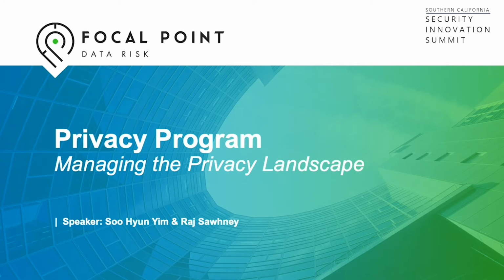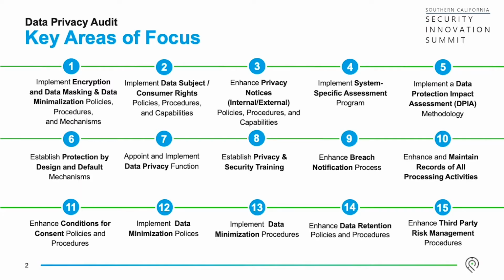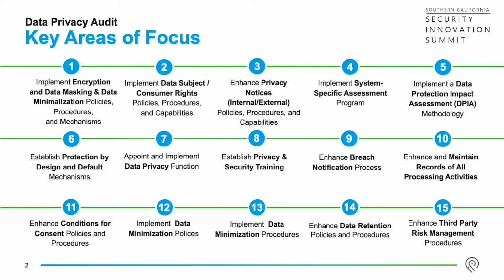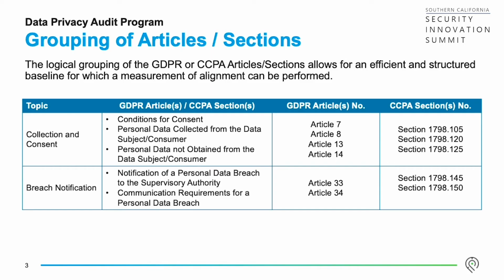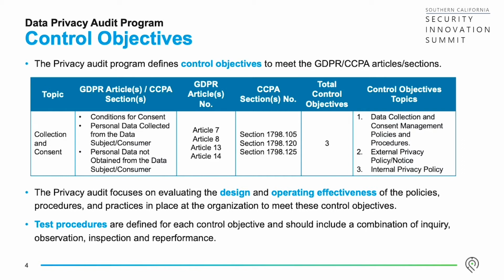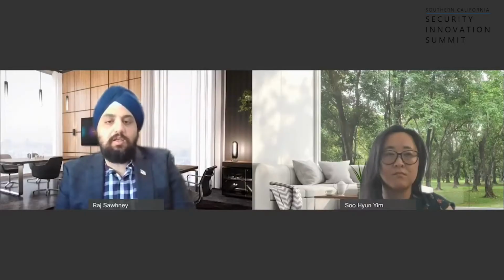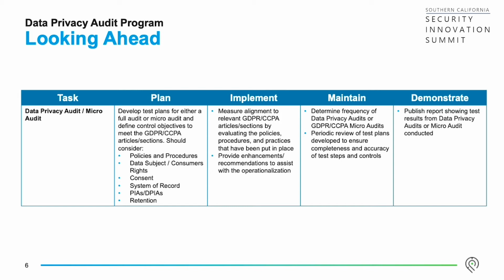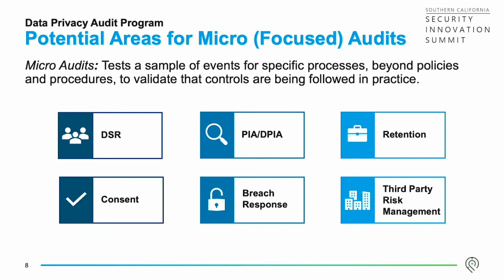Privacy Program Managing the Privacy Landscape (Part 2)